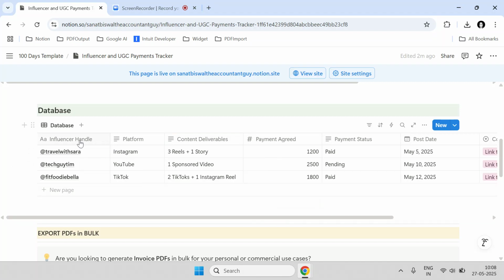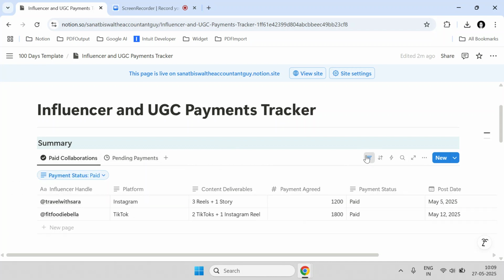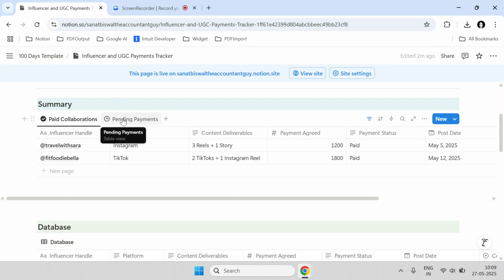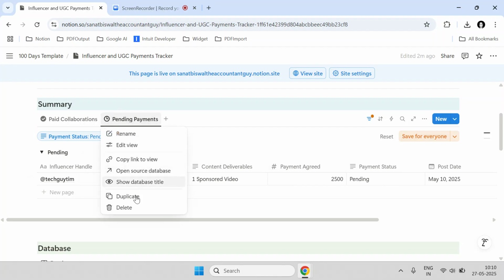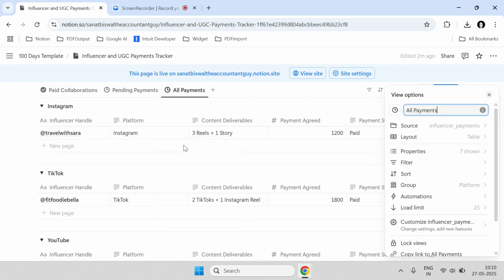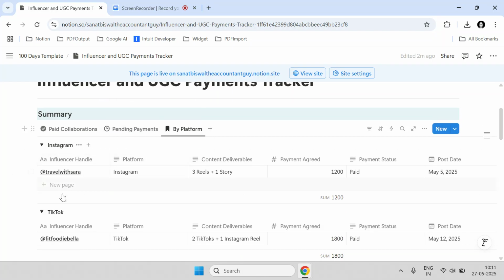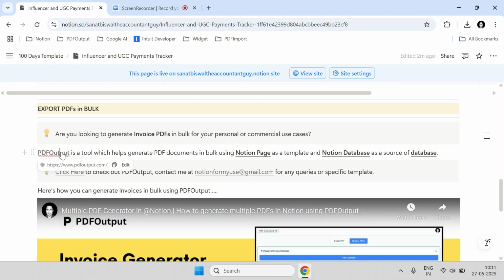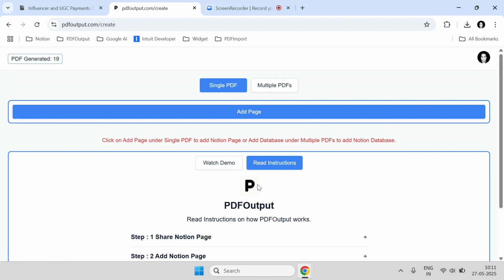Influencer and UGC Payments Tracker | How to keep track of influencer and UGC Payments in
In this video, we look at how to track Influencer and UGC Payments in @Notion.